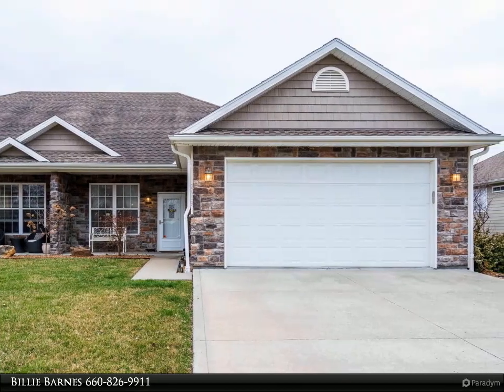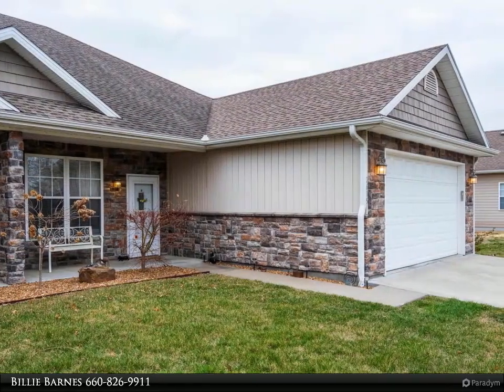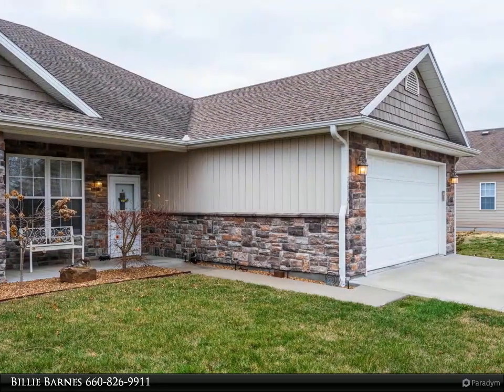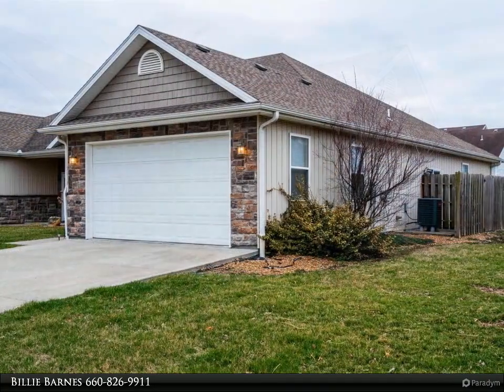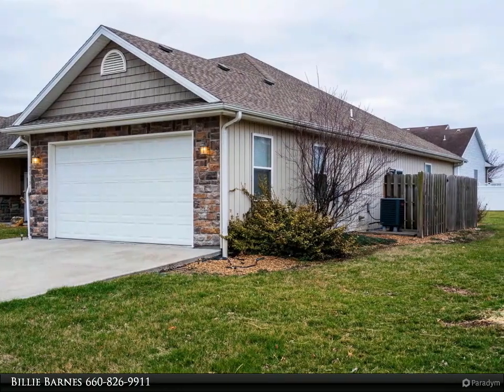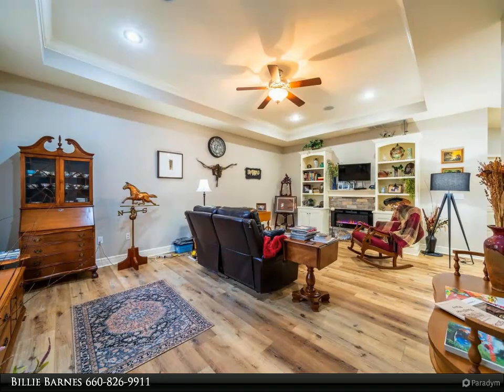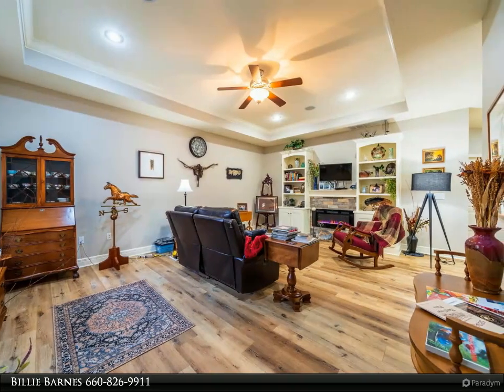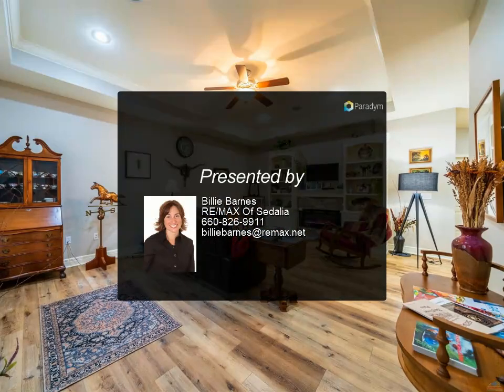2619 W 32nd St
Move-in ready! All electric, 3 bedroom, 2 bath townhouse with open concept. The spacious living room features tray ceiling, crown molding, and built-ins. The bright kitchen offers an island, eat-in area, and appliances that stay. There is a laundry/mud room right off of the 2-car attached garage. Nice sized bedrooms, the primary has a double vanity and walk-in closet. Slider door leading out to deck and patio area with fence, gate, and storage shed. Conveniently located on W 32nd St just walking distance to Skyline Elementary School, close to the Katy Trail and the Missouri State Fairgrounds. Come take a look! *This listing is for the West unit only.

2 full bath

Billie Barnes
RE/MAX Of Sedalia